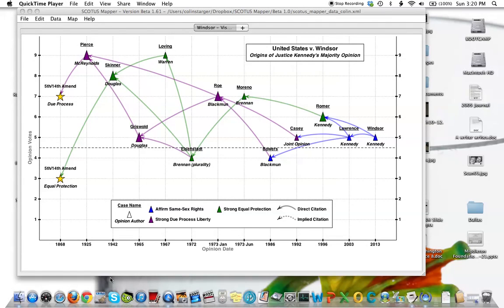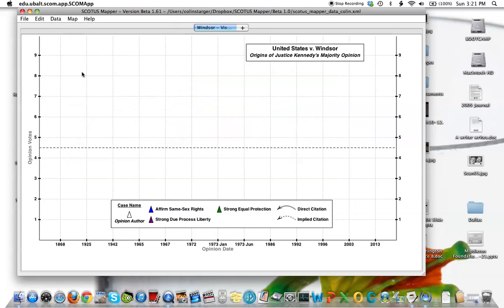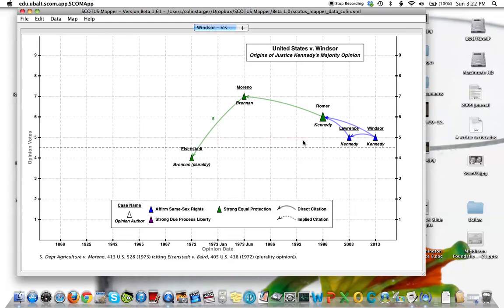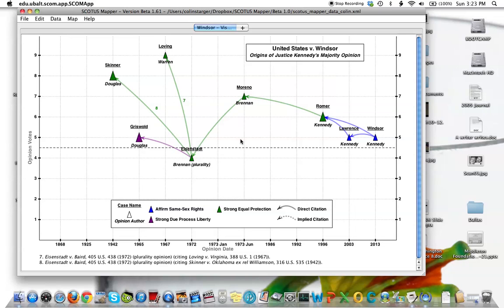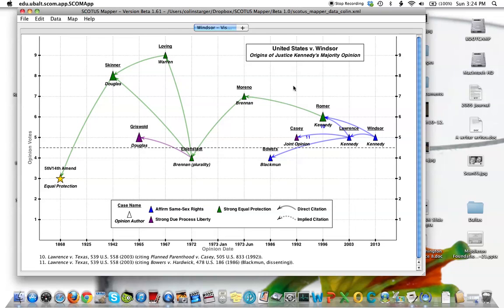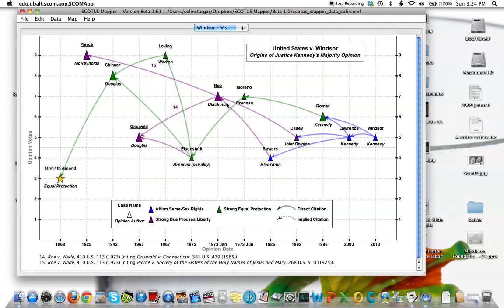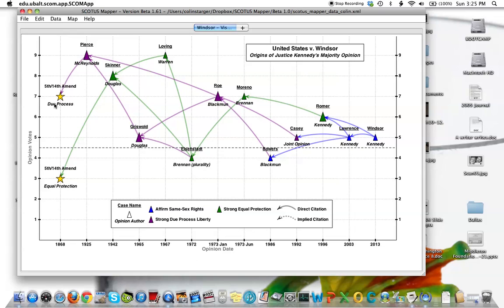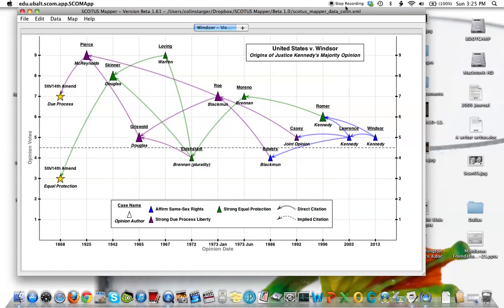SCOTUS Mapper Demo 1- US v. Windsor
To view this demonstration of SCOTUS Mapper software, toggle to "Full Screen." For a more text-based explanation of the same map, check out the "Visual Guide to United States v. Windsor" on SSRN